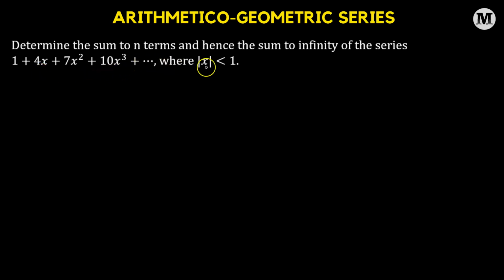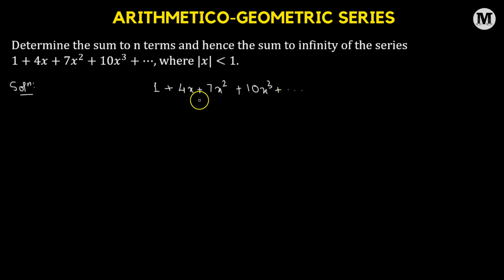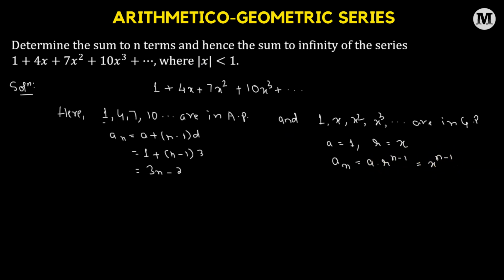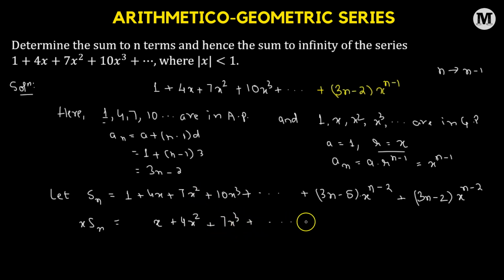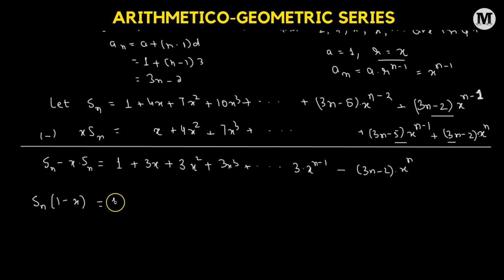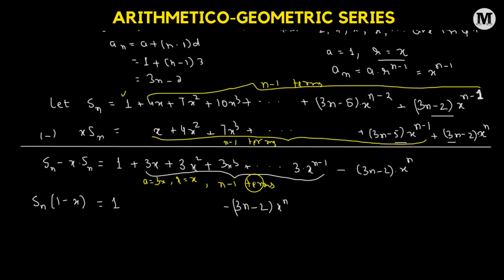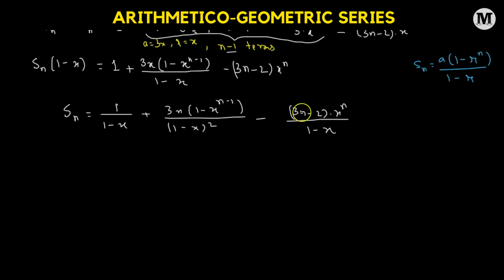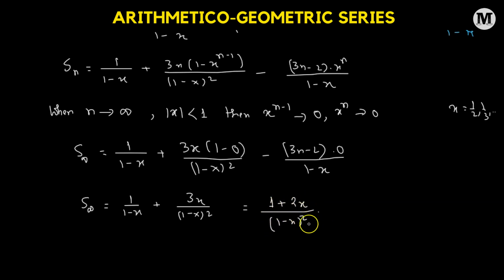1.15 | Special Sequences and Series | Arithmetico-Geometric Series - Prob 15